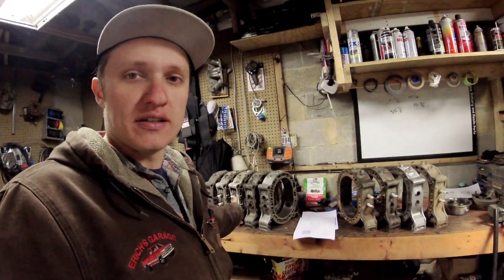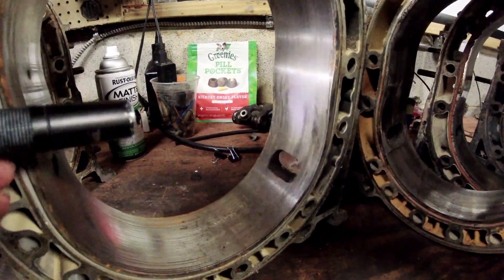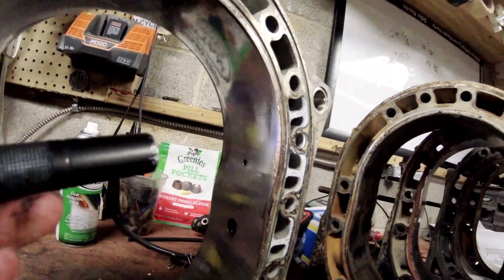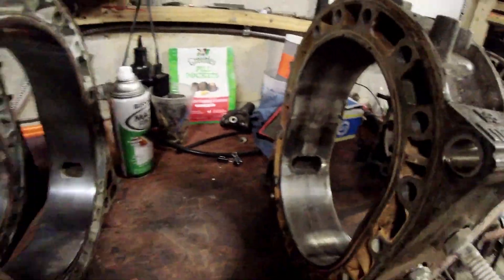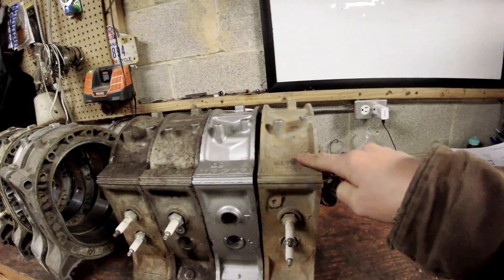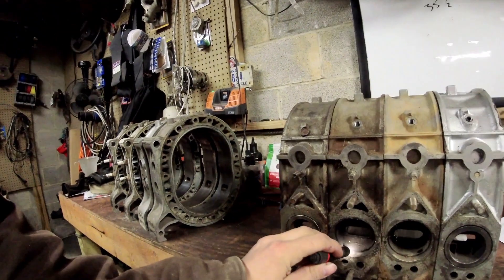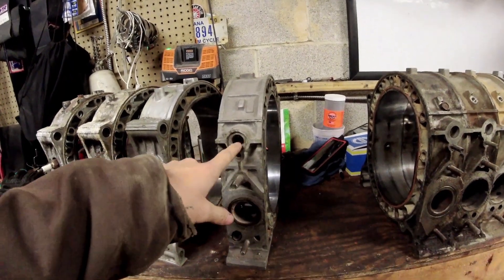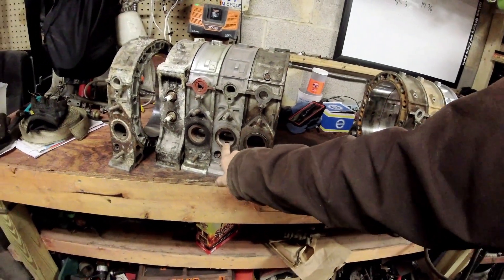Rotary Engine Housings - CAN YOU USE THEM : Build Secrets EP:3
Full spread on using and buying used rotor housings.  Condition and ability to re-use.